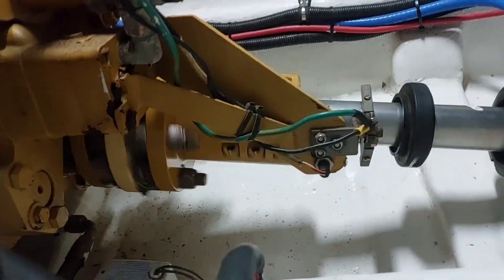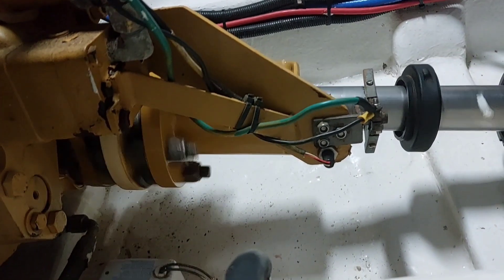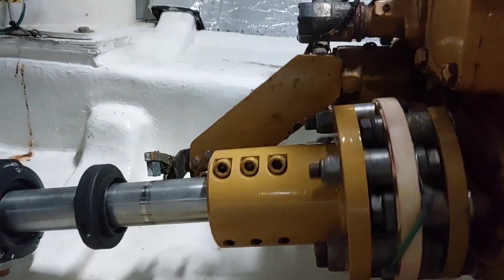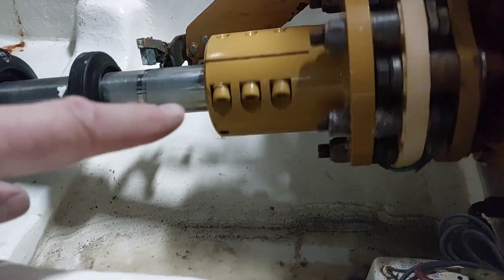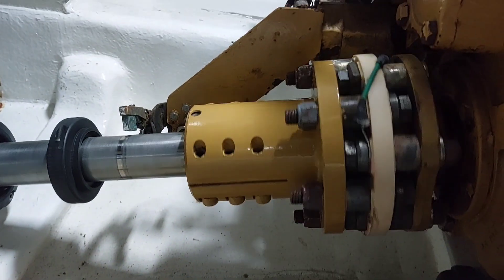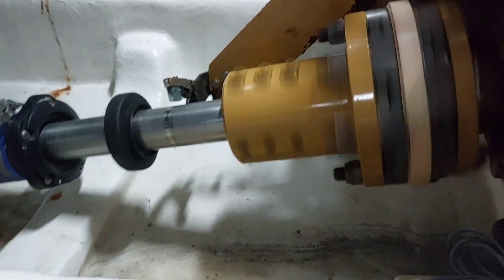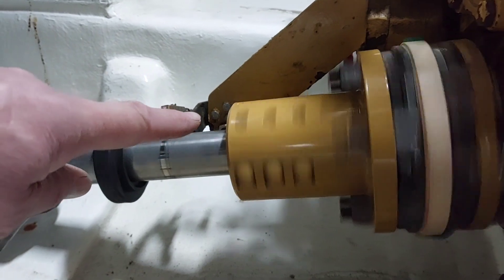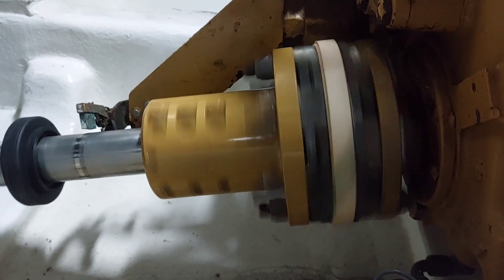shaft miss alignment on sea trial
When ever you replace your shaft bearings, cutlass bearing and gland seals do always do a sea trial to make sure all is well. Here the Port shaft has got some miss alignment that was very likely the reason why the bearings had to be replaced in the first place. DON'T FORGET FINAL ALIGNMENTS SHOULD ALWAYS BE DONE IN THE WATER!! BOATS DO CHAHGE SHAPE. Also watch out for the Port electro eliminator isn't actually on the shaft so not protecting the running gear with the anodes.